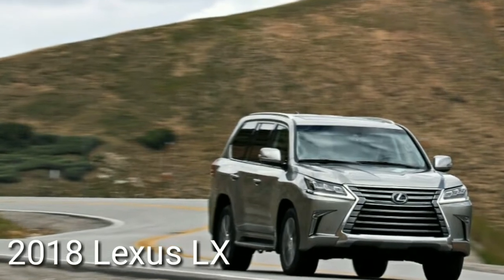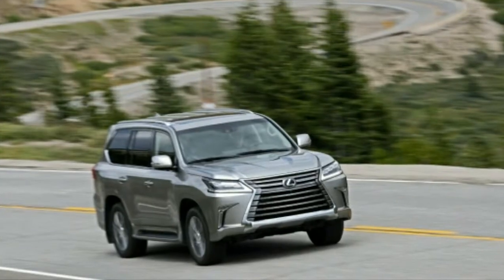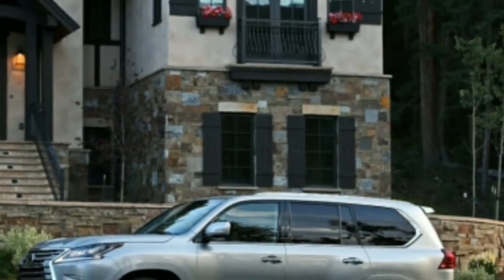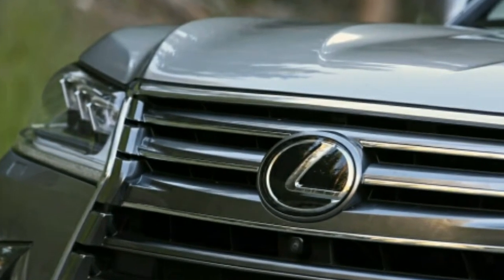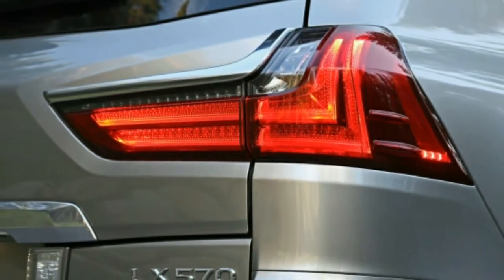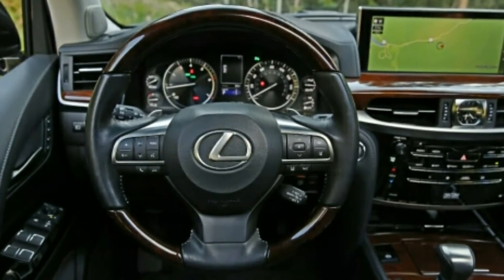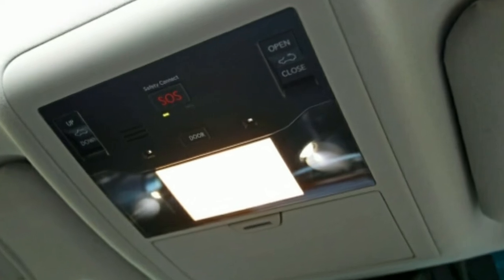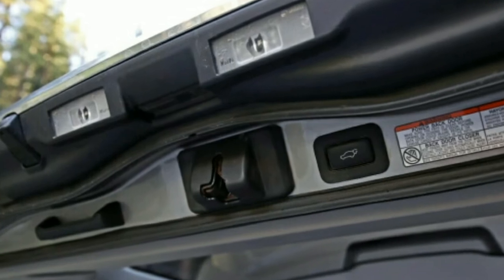2018 Lexus LX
2018 Lexus LX
Ready for an adventurous family , Lexus lx 570, Lexus lx 570 indonesia,  Lexus lx 570 review 2018,  Lexus lx,  Lexus lx 570 review 2018 indonesia,  Lexus lx 300,  Lexus lx 470,  Lexus lx 500.

It’s no secret that the Lexus LX is a fancified Toyota Land Cruiser, but there’s plenty to demarcate this luxury-brand model from the mainstream version.
Lexus takes advantage of the Land Cruiser’s off-road-ready capability and buttresses it with enough premium gear to transform it into a luxurious, family-friendly SUV. The slight $1065 uptick in price versus a Land Cruiser brings an exterior overhaul, a refined and premium cabin, a suite of active-safety features, and additional convenience technology.